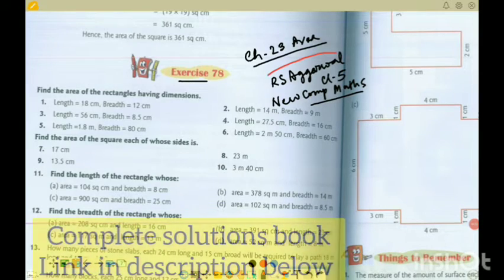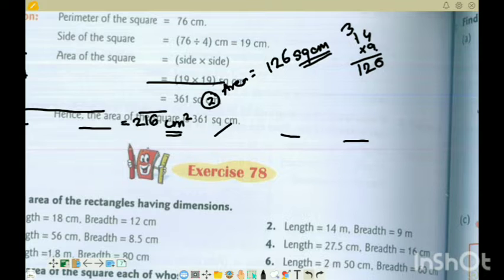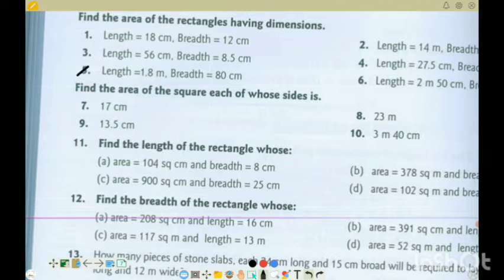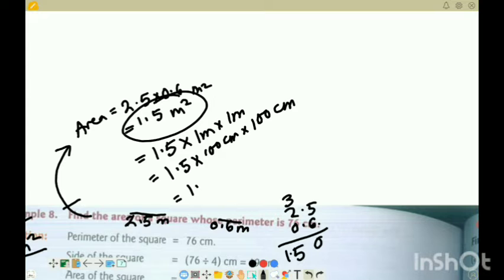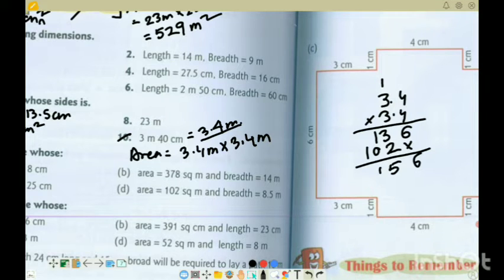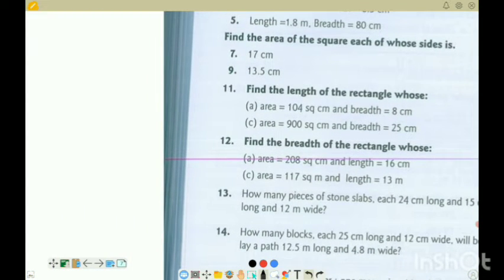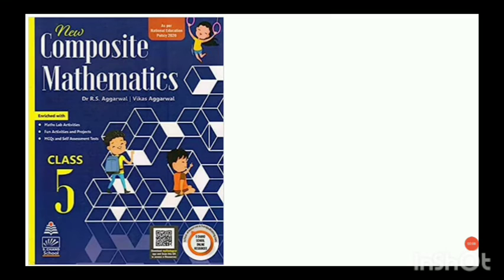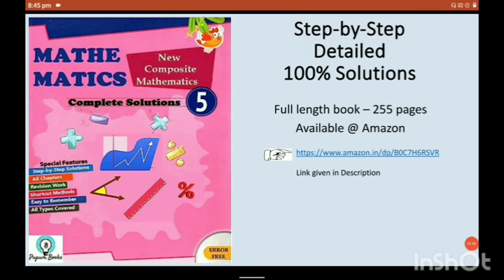Exercise 78 Part 1 /Chapter 23/ Area/class 5 RS Aggarwal/complete solution new composite mathematics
class 5 / 5th mathematics/ R S Aggarwal math solutions / chapter 1/ 2/ 3/ 4/ 5/ 6/ 7/ 8/ 9/ 10/ 11/ 12/ 13/ 14/ 15/ 16/ 17/ 18/ 19/ 20/ 21/ 22/ 23/ 24/ 25

Link to buy complete solutions of RS Aggarwal - Class 5 @amazon

pupum books/ complete solution of class 5th new composite mathematics